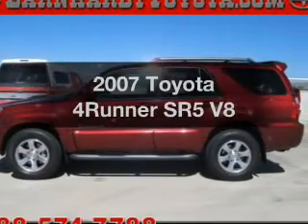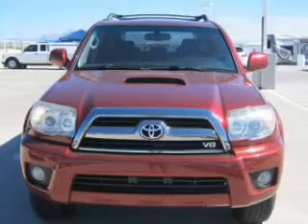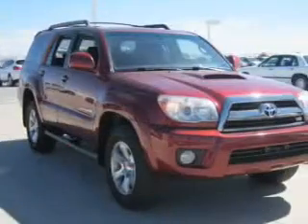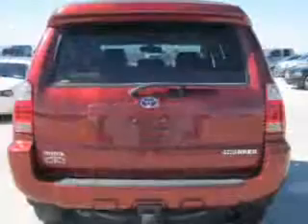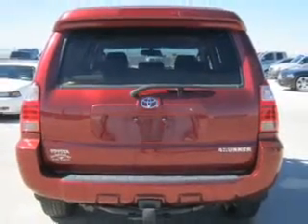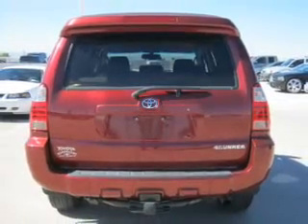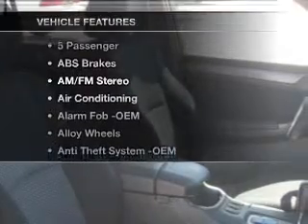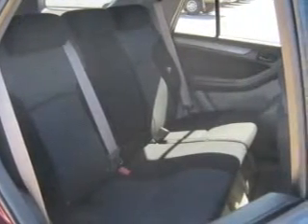2007 Toyota 4Runner - MESA AZ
Year: 2007
Make: Toyota
Model: 4Runner
Trim: SR5 V8
Engine: 4.7 liter V-8
Transmission: 5-Speed A/T
Color: Red
Mileage: 102466
Address:
6136 E AUTO LOOP AVE